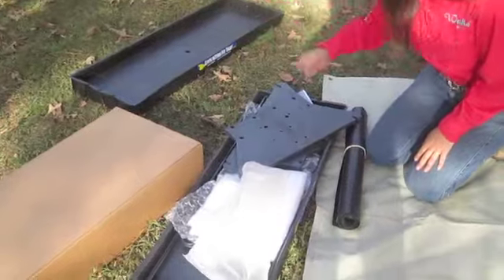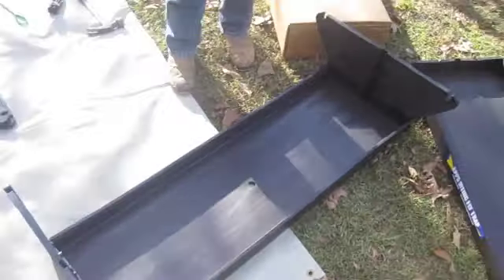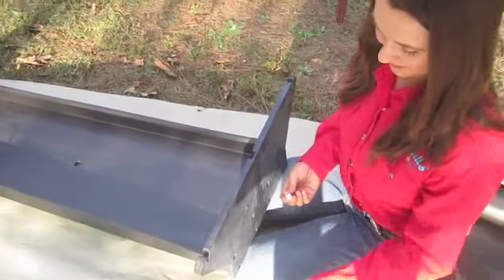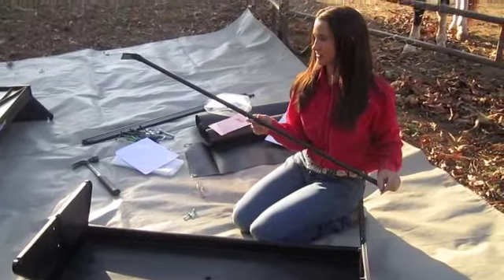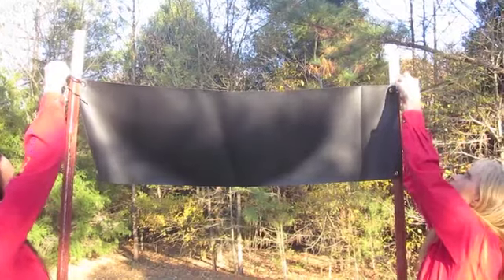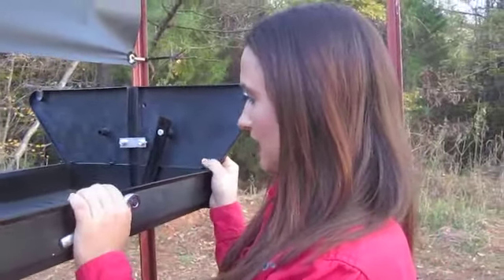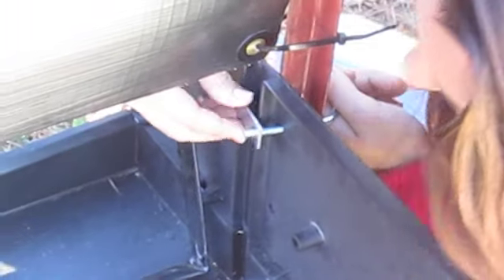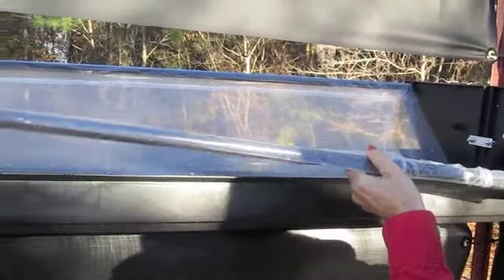Epps Ultimate Biting Fly Trap Instructions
The Epps Ultimate Biting Fly Trap catches up to a pound of biting flies a day and covers up to twenty acres of land.

This video gives you directions on how to put it together.